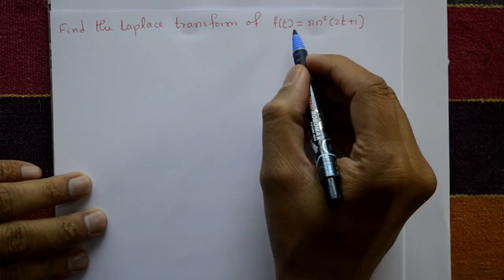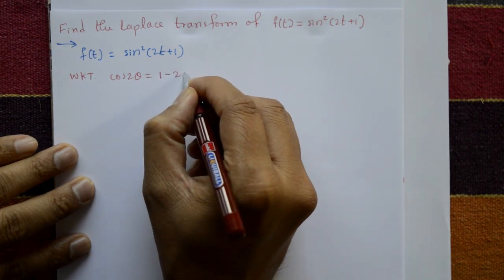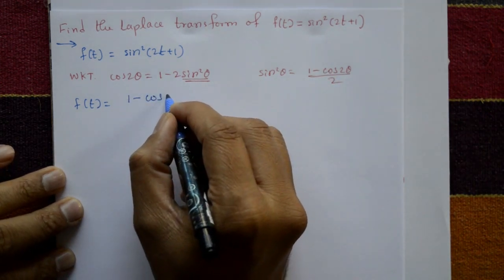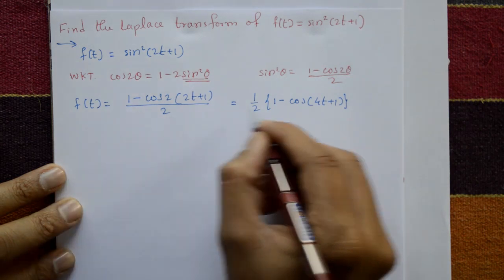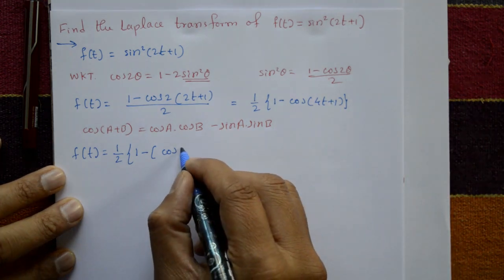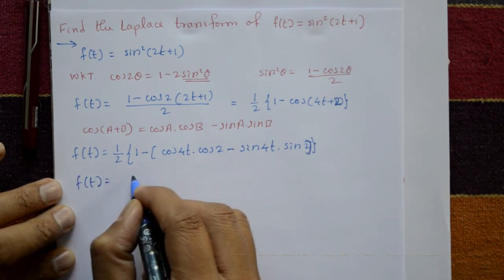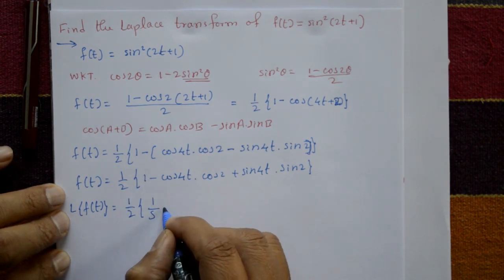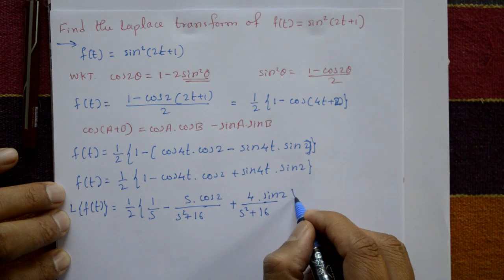VTU Engineering Maths 2 find the Laplace transform of f(t)=sin(2t+1) by easy maths easy tricks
In this video explaining one problem of Laplace transform using standard functions. Chemical Engineering: Laplace transform is used to analyze chemical reactions and processes particularly those involving reaction kinetics and transport phenomena.